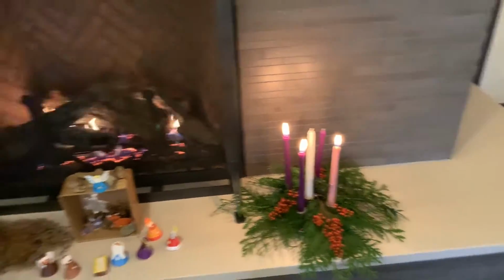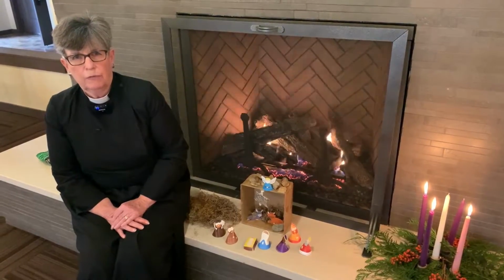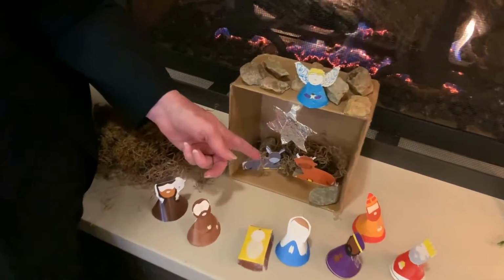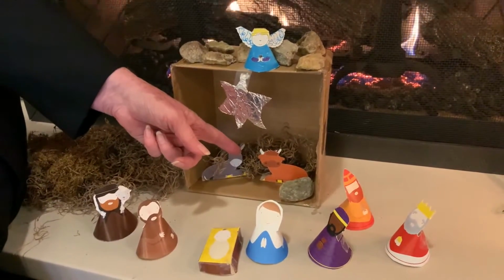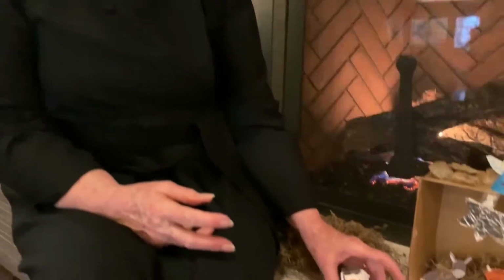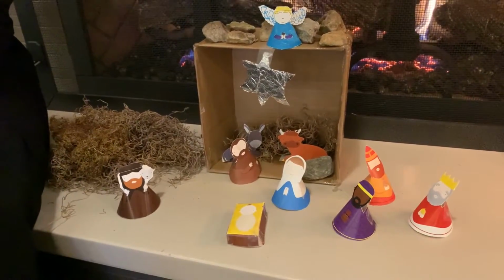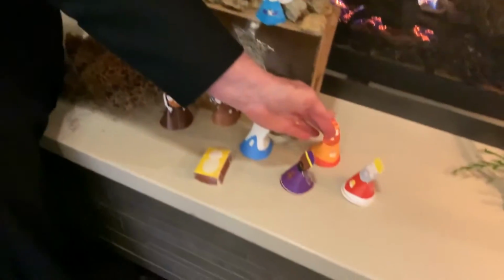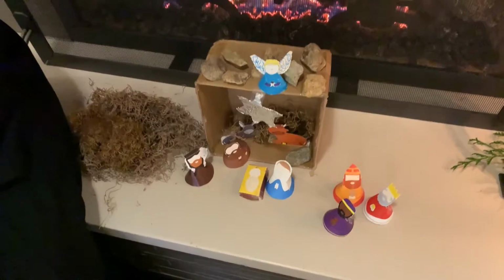Advent 3 | Nativity Scene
In preparation for Advent 3, Deacon Jackie Whitfield shows you how to put together your Nativity Scene found in your Advent-Epiphany bags.